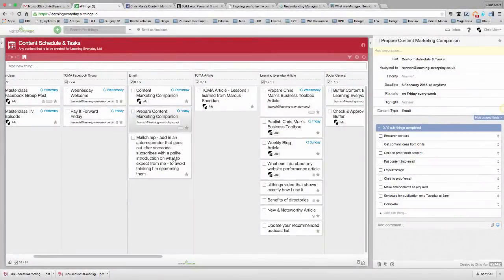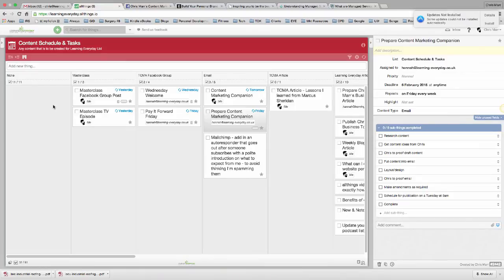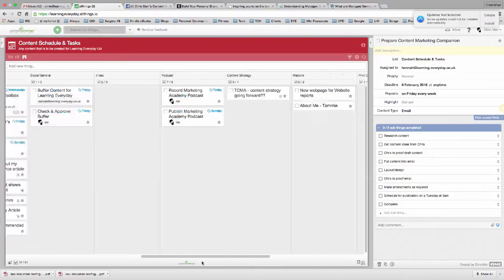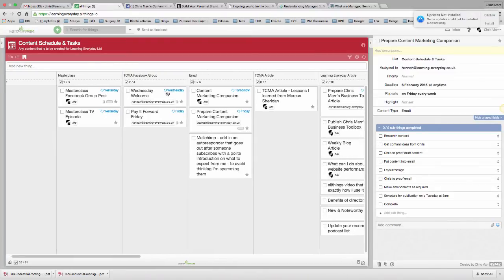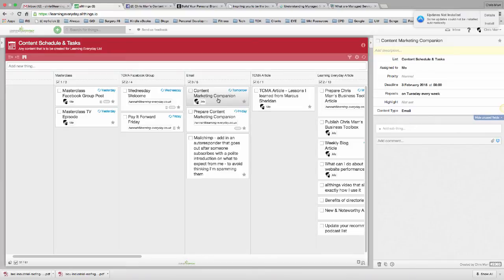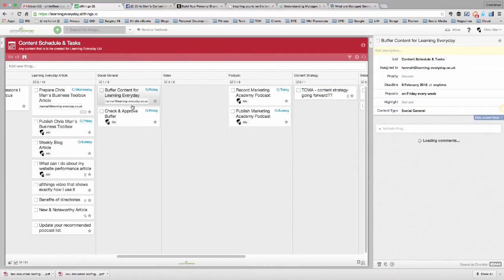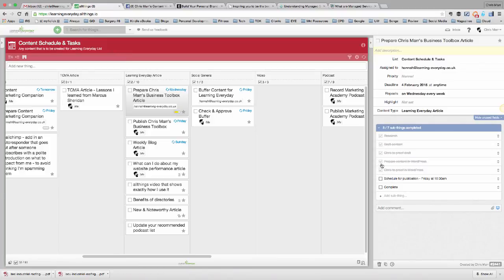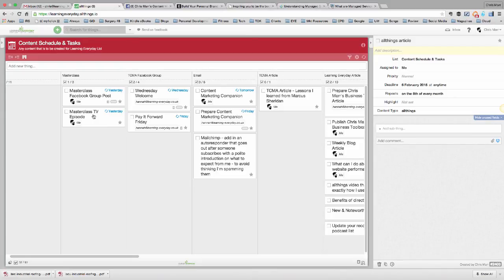How to use allthings to manage your content schedule and editorial calendar